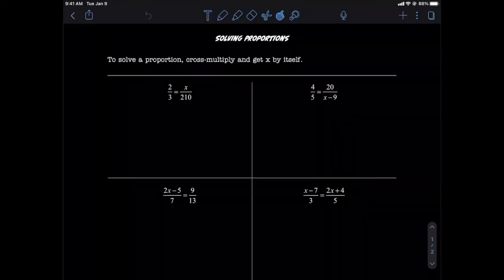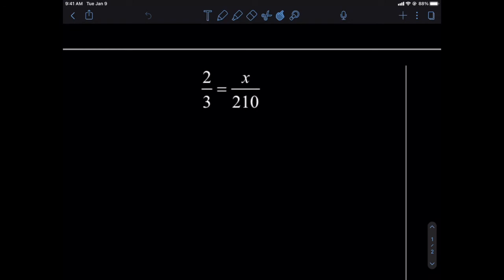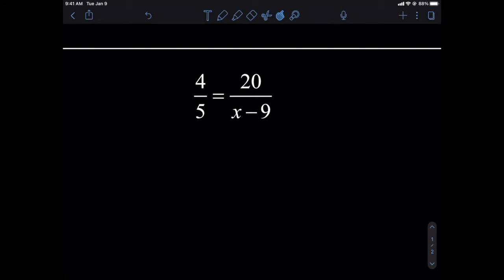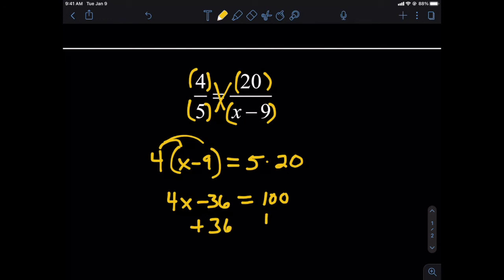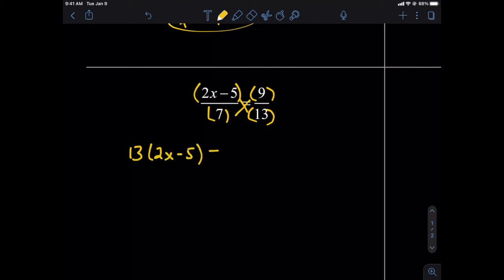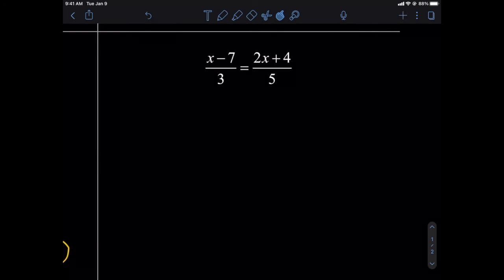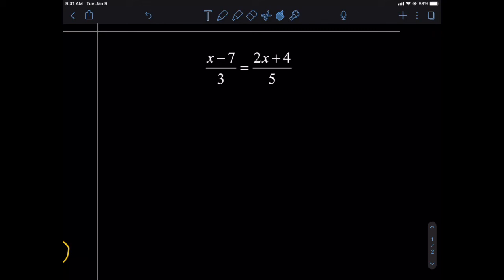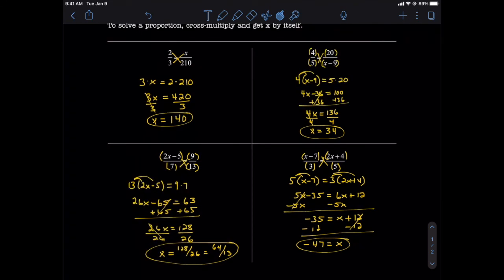Solving Proportions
This video provides a tutorial for solving linear proportions. Examples include proportions that require solving one-step, two-step, and multi-step equations with variables on both sides of the equals.

Good luck!